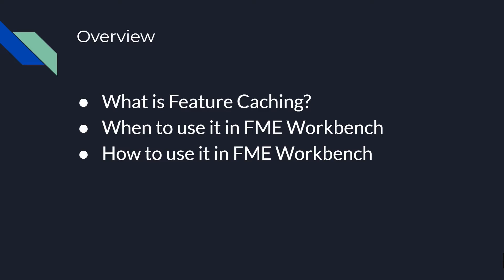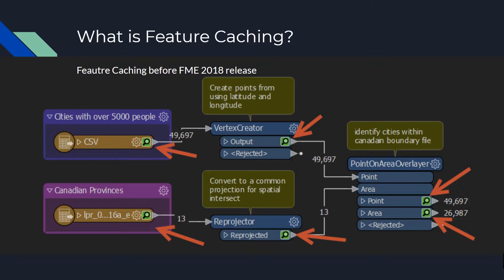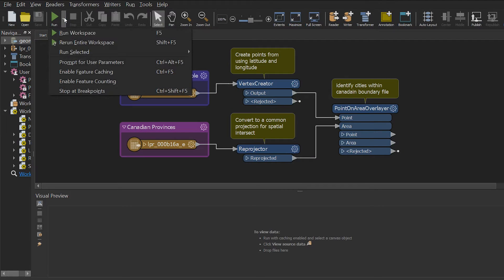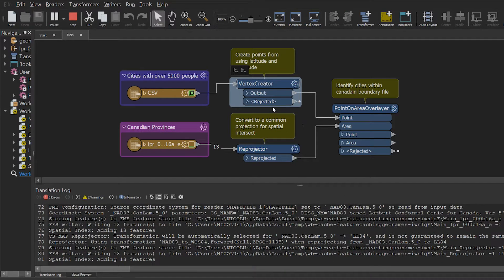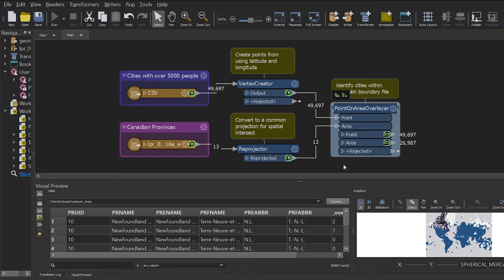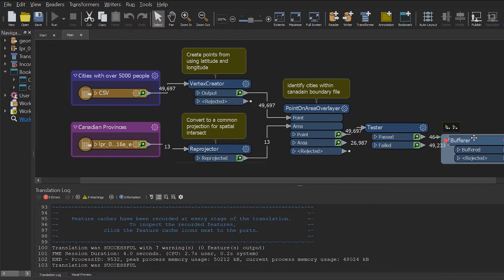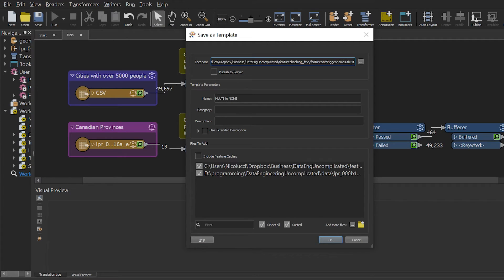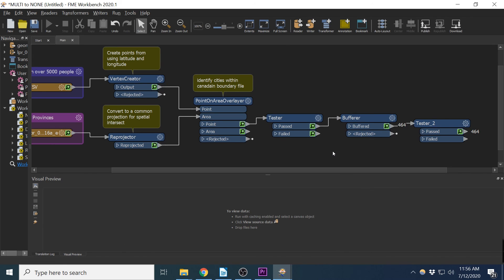How To Use Feature Caching In FME To Save You Time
A Walkthrough on how to effectively use feature caching in FME Workbench in version 2018 and onward. This video is a step by step guide on how you can apply feature caching in your workbench development to help you develop faster. This video was inspired by Mark Ireland's great blog post which can be found

00:00 What is Feature Caching?
00:58 When To Use Feature Caching?
01:27 Feature Caching in Workbench
04:45 Feature Caching Templates